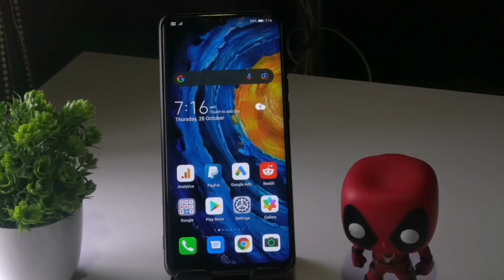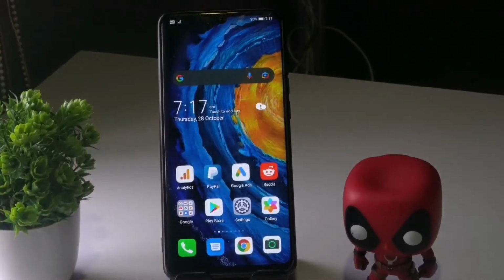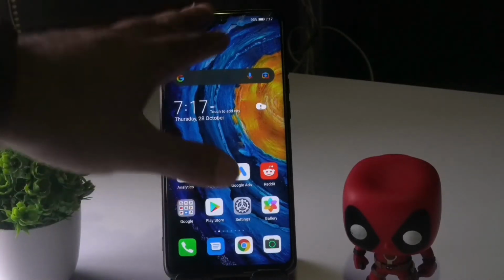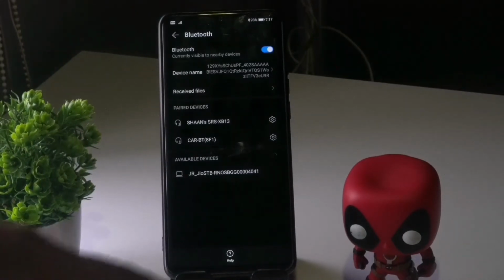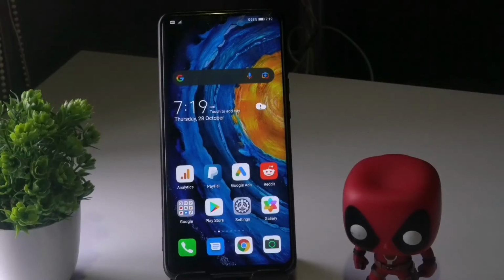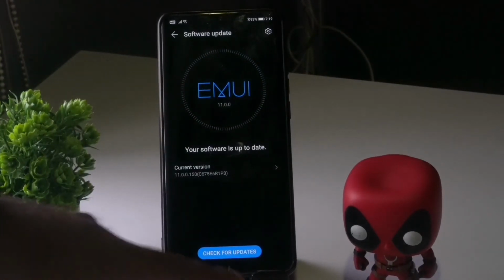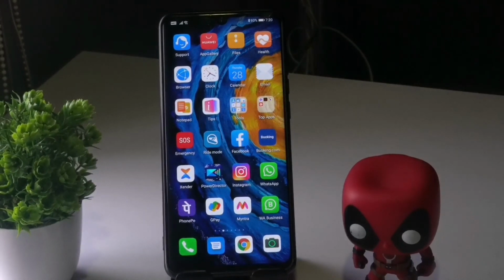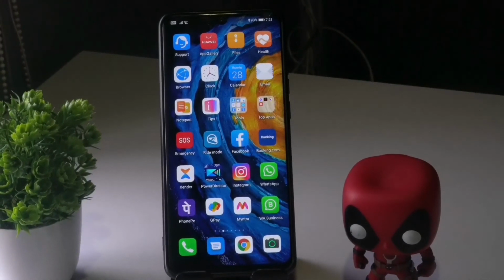How to Fix Bluetooth Connectivity Issues on Huawei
Smartphones are the elements that simply let you understand the chemistry behind the world. The rising craze especially among youngsters for this gadget gave reasons to innovative minds to show their true skills and design smartphones that are no less than a wonder. Several smartphone makers across the globe have offered their best to the users and almost every modern person in the present time understands and values these gadgets. If you are looking for something simply amazing, Huawei is one of the best available options right now. Known to be a premier smartphone maker based in China, they have a diverse array of options available for the users. This post simply guides you on how to fix common problems in Huawei Enjoy 20 when they declare their presence.

Common problems are pretty confusing and several users fail to understand what exactly they are and how they affect a smartphone. The fact is these issues are related to the phone OS and the manufacturers are not responsible for them. It is when new updates are installed in the device when these issues start declaring their presence. This is because several bugs find their entry in the gadgets and slow down the performance. You may even face a lack of ability of your phone to perform a specific task. These Android bugs can be avoided simply by following this guide. All the solutions listed here are generic and can eliminate common problems in Huawei Enjoy immediately